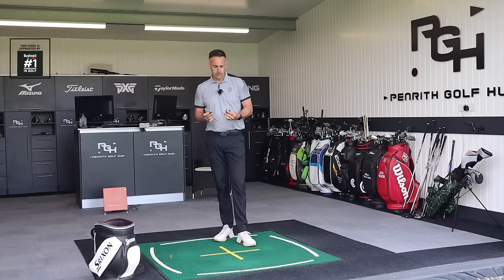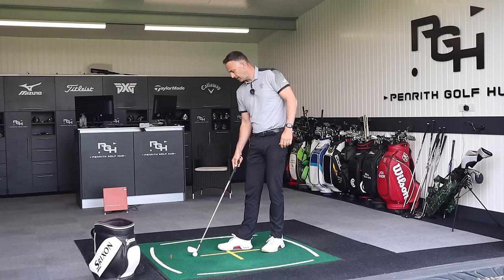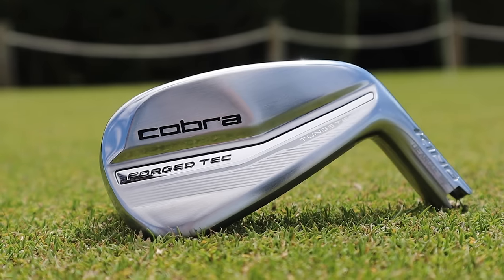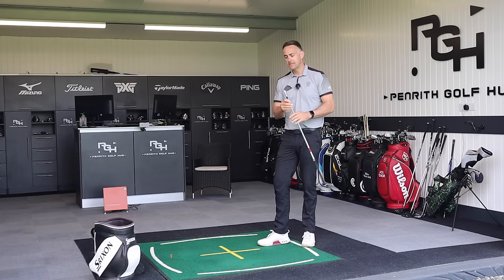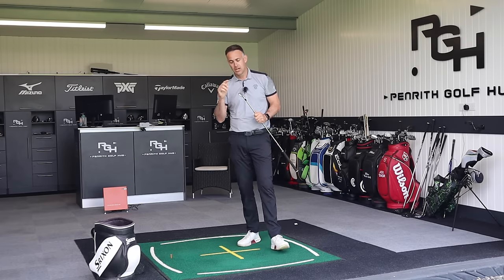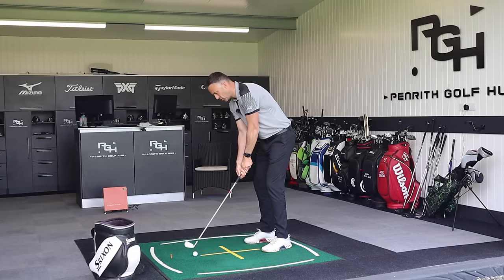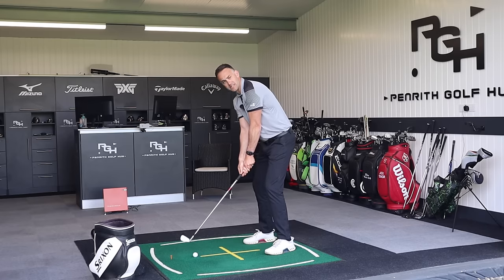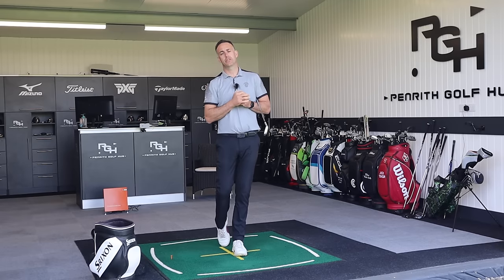SUPER IMPRESSED....BUT!! - Cobra Forged Tec Irons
I review and test the new 2022 Cobra Forged Tec Iron & Forged Tec X Iron. These golf clubs are 5 times forged providing excellent feel, forgiveness and distance with fast ball speeds. Two different irons to suit low handicap and high handicap, I explain the differences between these golf irons.

These irons are hollow construction and compare along with TaylorMade P790 Mizuno Pro 225 Titleist T200 Ping i525 & G710 Srixon ZX4 PXG Gen5 0311P